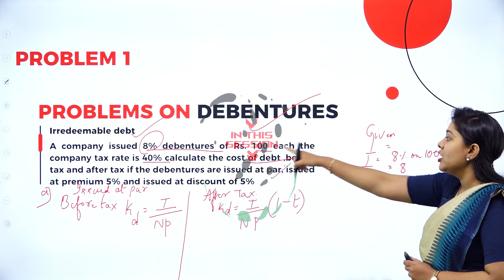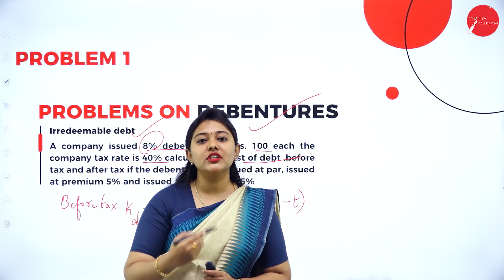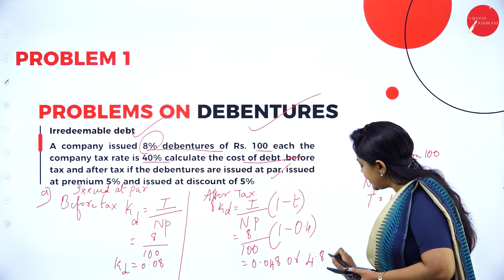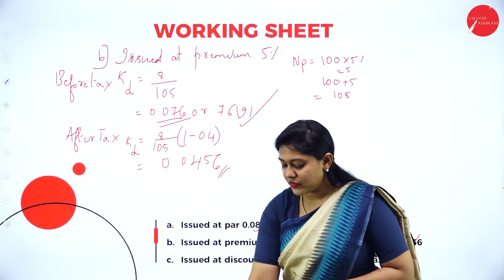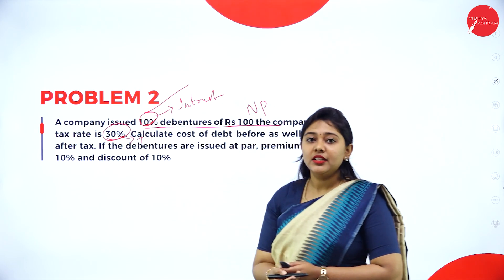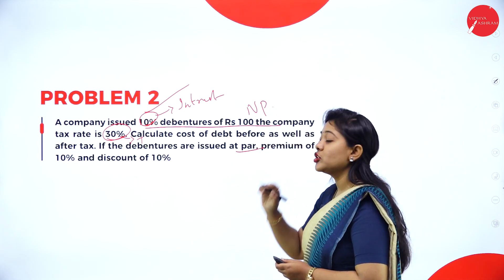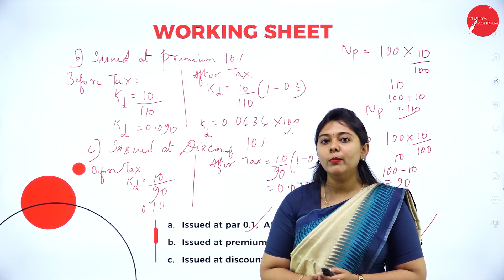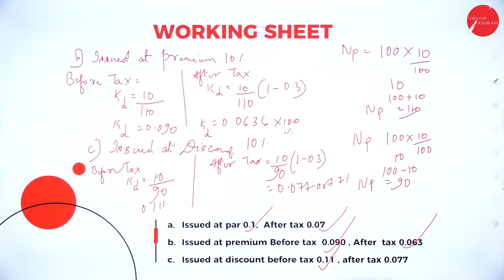DAY 02 |ADVANCE CORPORATE FINANCIAL MANAGEMENT | V SEM | B.BA |NEP| COST OF CAPITAL | L2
Course : B.BA
Semester : V SEM
Subject : ADVANCE CORPORATE FINANCIAL MANAGEMENT
Chapter Name : COST OF CAPITAL
Lecture : 2